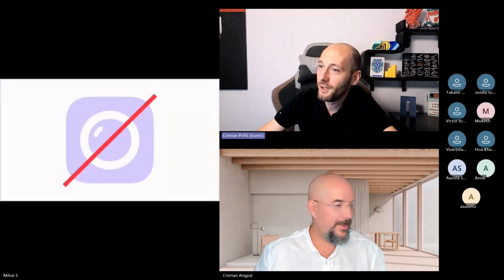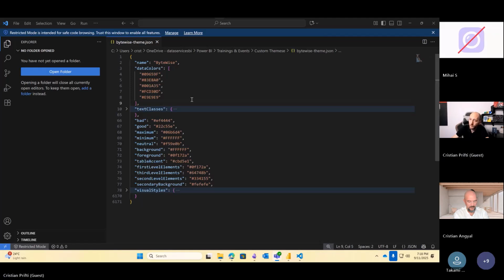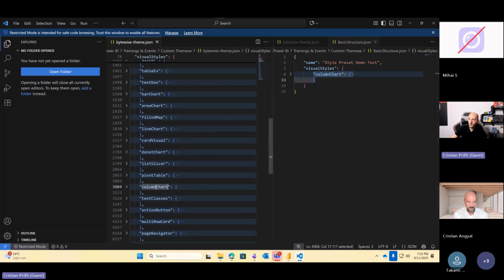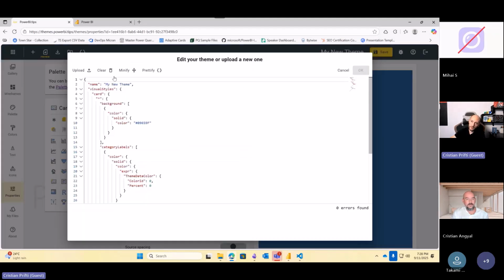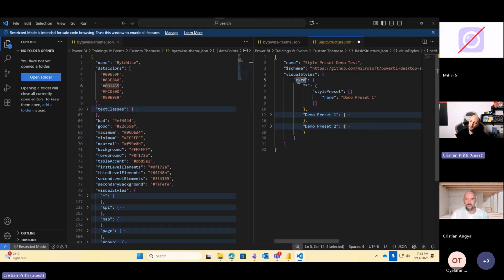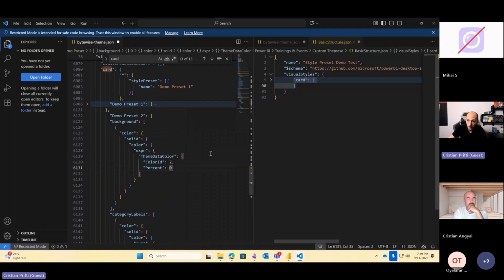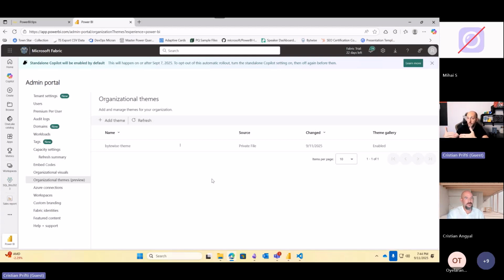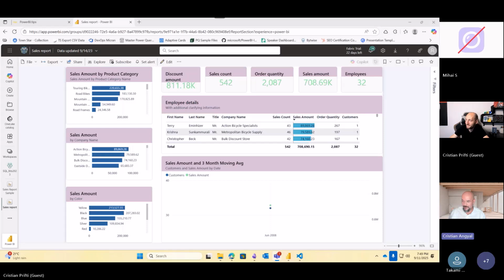Organizational Themes and Visual Styles in Power BI | Cristian Prifti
Speaker: Cristian Prifti
Recording Date: Thu, Sep 11th 2025
Language: ENGLISH

Consistency in reporting isn’t just about the numbers—it’s about the look and feel too. In this session, we’ll explore how Power BI Organizational themes and visual styles can help organizations create a unified reporting experience. You’ll learn how to:
- Apply and customize themes to align with your brand identity
- Standardize fonts, colors, and layouts across multiple reports
- Speed up development, improve adoption and consistency
- Balance creativity with consistency so reports are both engaging and professional

Speaker: Cristian Prifti
Power BI Solution Architect

I’m Cristian Prifti, and I help companies in our region make friends with their data.
For me, data isn’t just a job—it’s a guilty pleasure. So every project isn’t only about building dashboards, but also about sneaking in a little data culture upgrade.
Sometimes that means simply putting data on the table. Other times, it’s like giving it a makeover—so instead of raw numbers, you get insights that actually make sense.